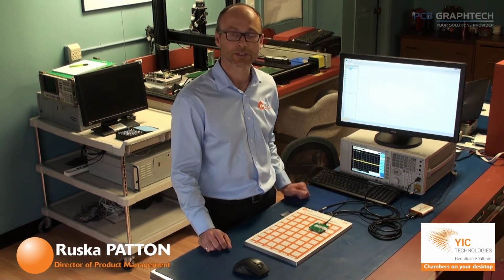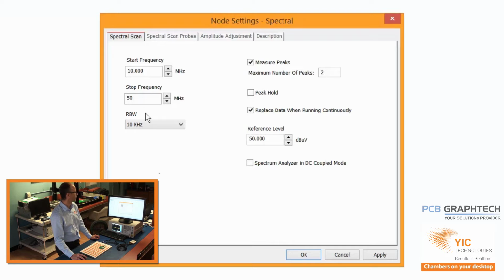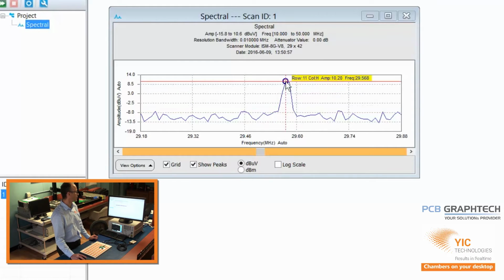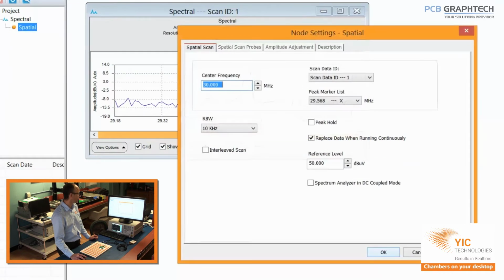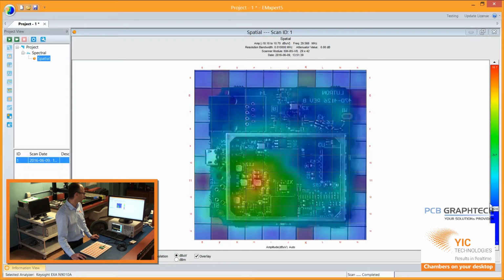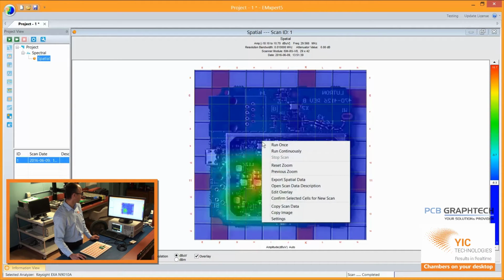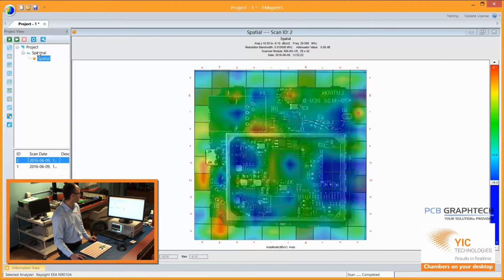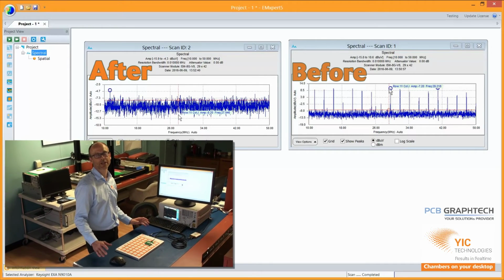Lesson 5: How to measure effectiveness of a shield?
OnTrack – EMI/EMC Tips & Tricks Series - Bài 5
► Làm thế nào để đo lường hiệu quả của lá chắn (shield) trên thiết bị EMScanner?

Video chia sẻ lần này hướng đến mục tiêu hỗ trợ các kỹ sư cách giảm thiểu độ nhạy cảm của các mạch nhạy tiếng ồn trong vài giây cũng như nhanh chóng xác định các vấn đề EMI tại nguồn và đo lường hiệu quả của các lá chắn trong thời gian thực.
Hãy xem video để xem những gì chúng ta có thể học được từ các tình huống gặp phải khi thử nghiệm.
OnTrack - EMI/EMC Tips & Tricks Series - Lesson 5
► How to measure effectiveness of a shield?

This topic helps engineers to minimize the susceptibility of noise sensitive circuits in seconds as well as identify EMI problems at the source and measure the effectiveness of shields in real-time.
Let's look at video to see what we can learn from this topic!
5th Floor, VMG Building, 96-98 Dao Duy Anh, Ward 9, Phu Nhuan Dist., HCMC, Vietnam